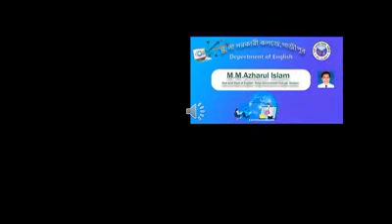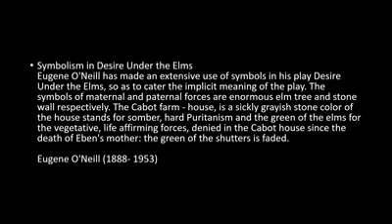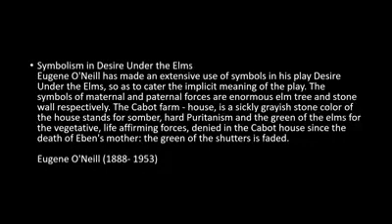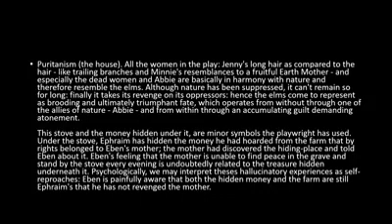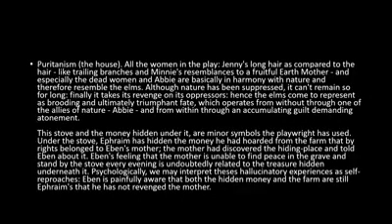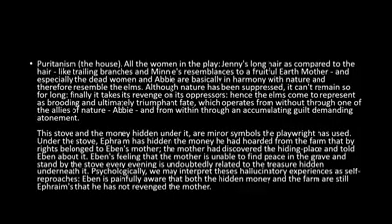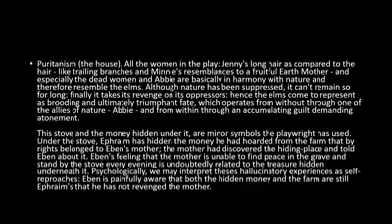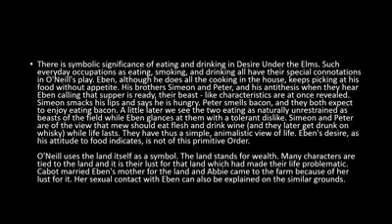Symbolism in desire under the elms.modern drama for M.A final year students .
ভিডিও টি ভাল লাগলে অবশ্যই লাইক ও শেয়ার করুন যেন সকল শিক্ষার্থীরা ভিডিও টি দেখার সুযোগ পায়।

নতুন নতুন ভিডিও পেতে আমাদের চ্যানেল সাবক্রাইব করুন ও বেল আইকন অন করে রাখুন ।

কোন প্রশ্ন থাকলে কমেন্টে জানান আমরা চেষ্টা করবো দ্রুত উওর দেওয়ার জন্য।